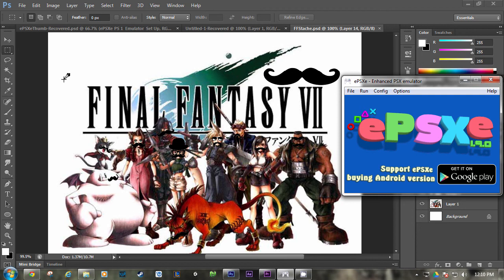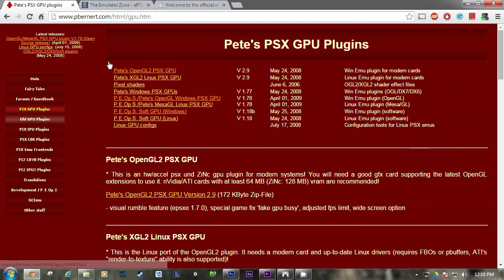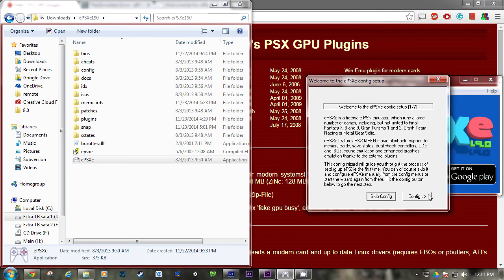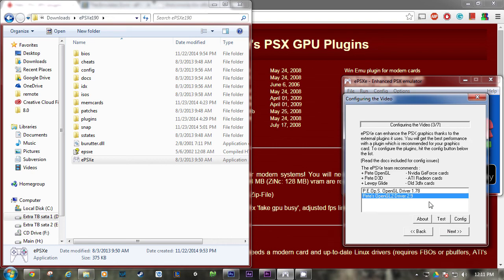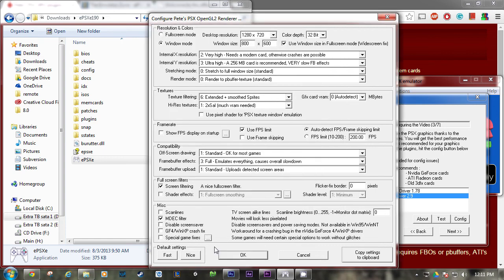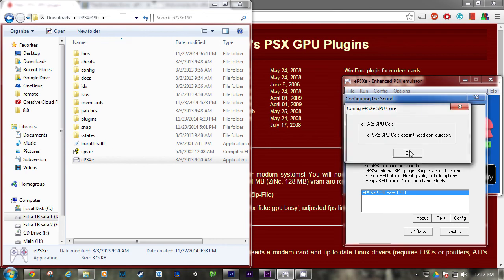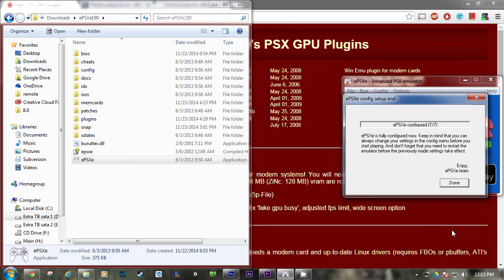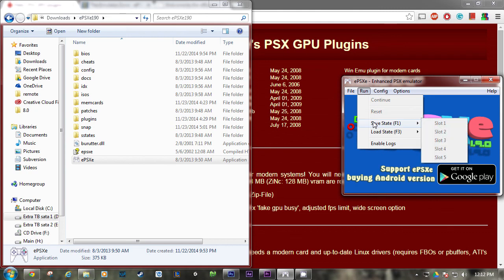Tutorial: How to set up the PS1 emulator ePSXe 1.9 For Windows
In this video I show you how to set up the PlayStation emulator ePSXe. After setting up the emulator I load up Brave Fencer Musashi.

Hit me up at these places for more!

Don't forget to click that like button for more content!